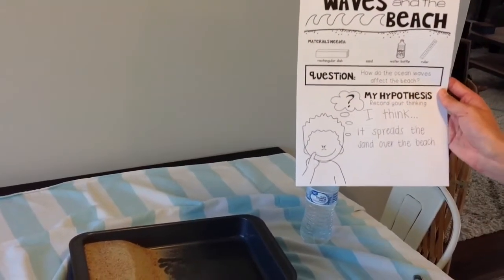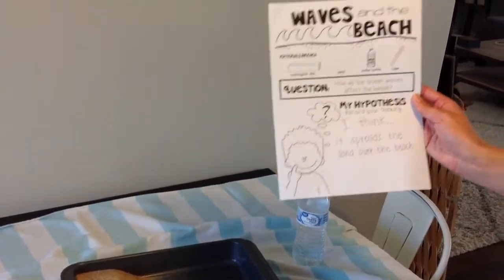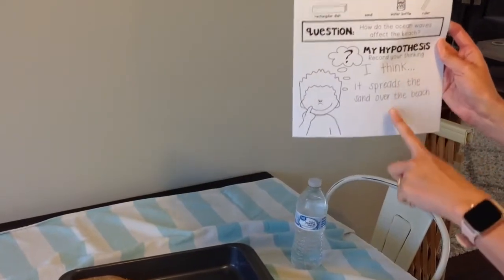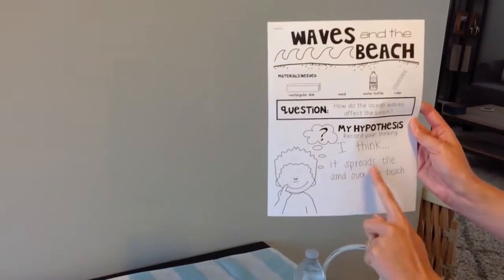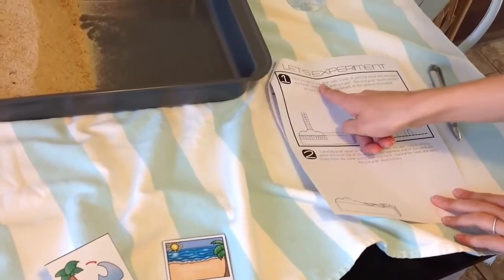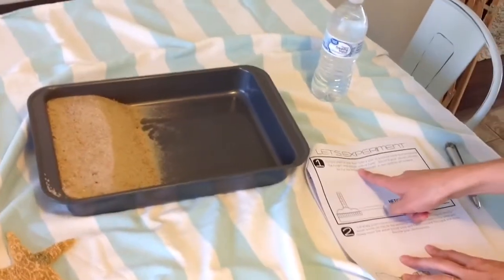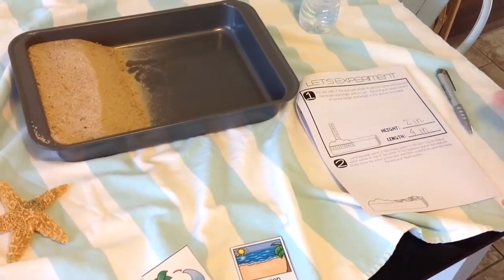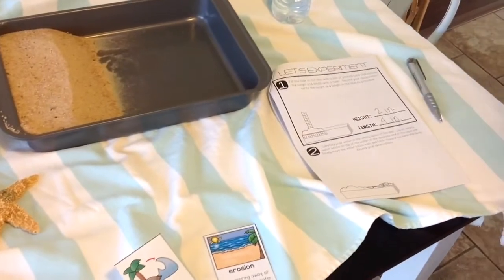Erosion - Science - 5/6/20